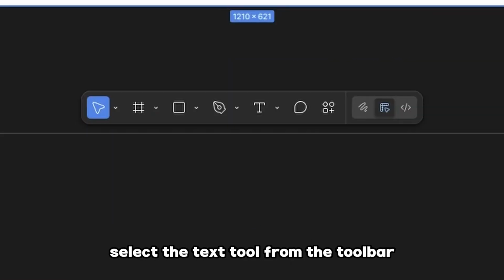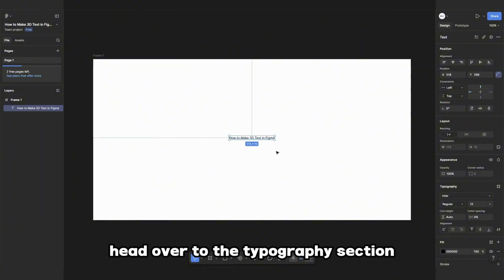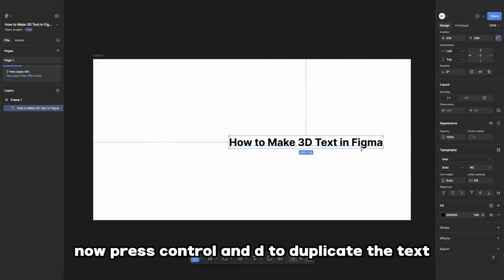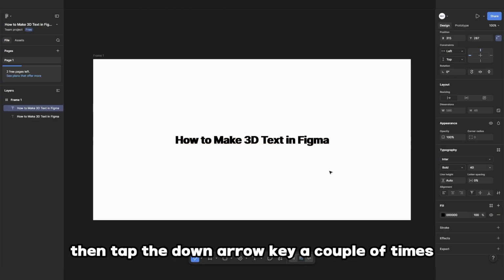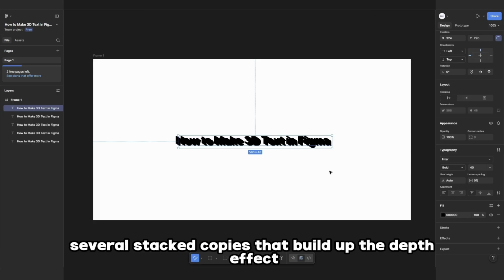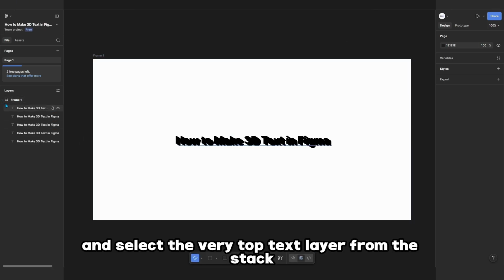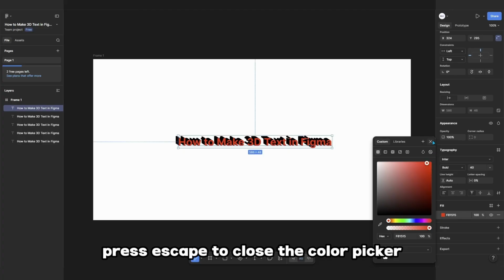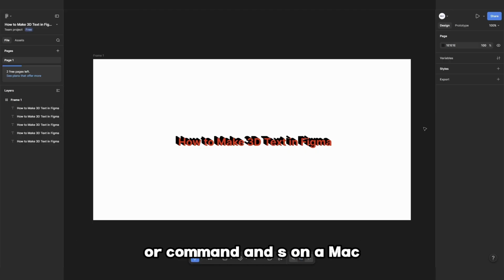How To Make 3D Text in Figma (𝟮𝟬𝟮𝟲) | 100% WORKS | NO Yapping, To The Point! | FAST & EASY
(2026) Learn How To Make 3D Text in Figma in this video (NO YAPPING + 100% WORKS!) | EASY FULL GUIDE, Everything You Need To Know! | Make 3D Text in Figma